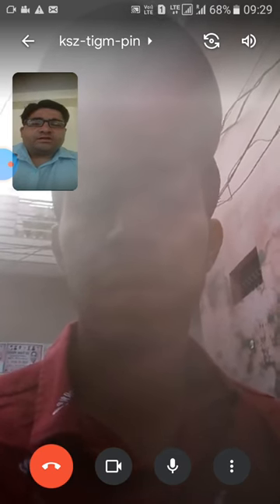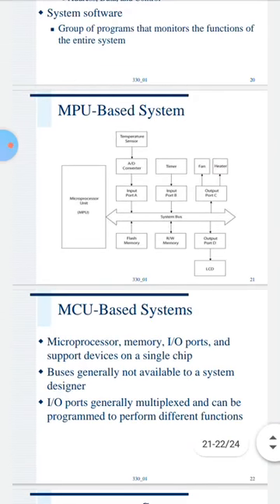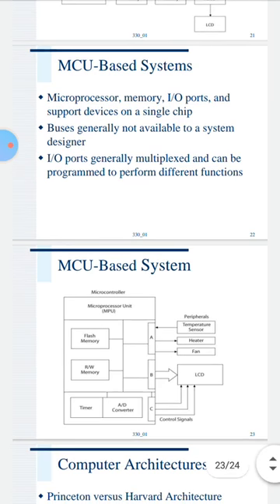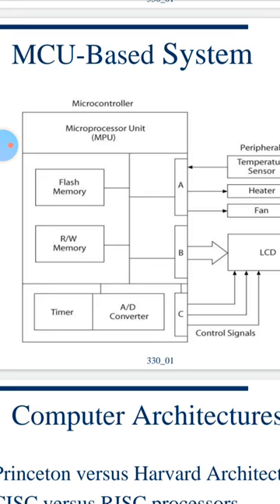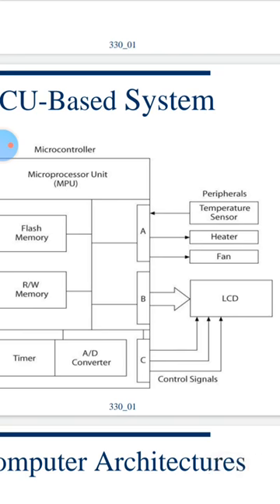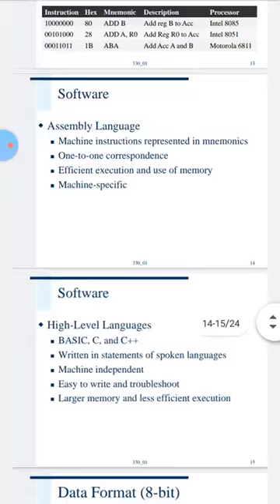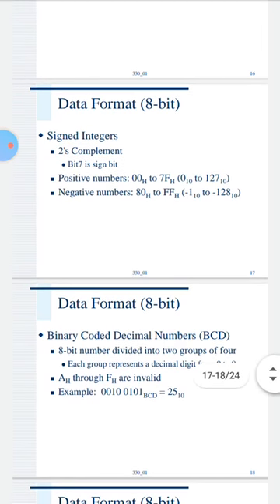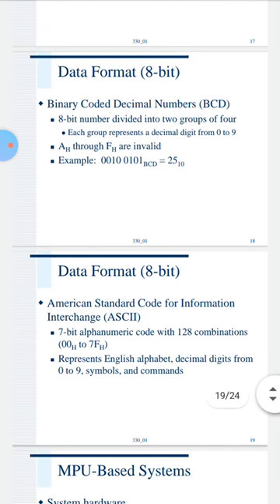B Tech 4th Semester ECE Branch MPU Based Architecture 1